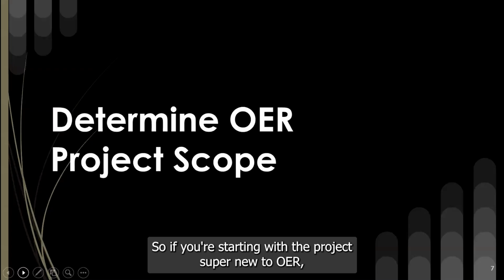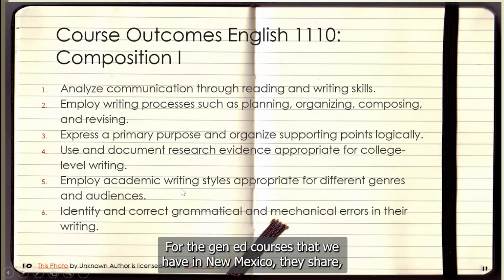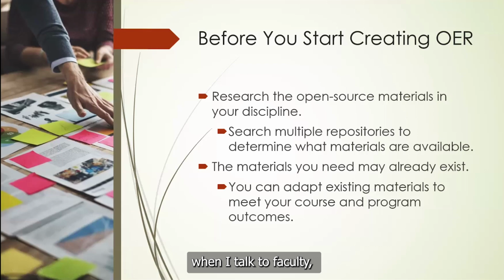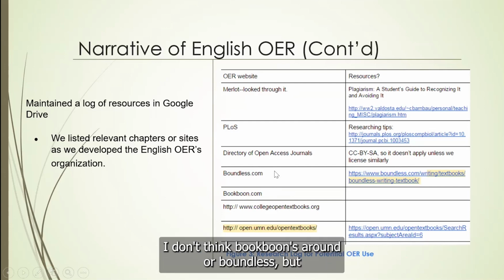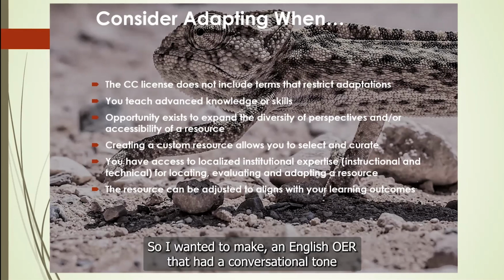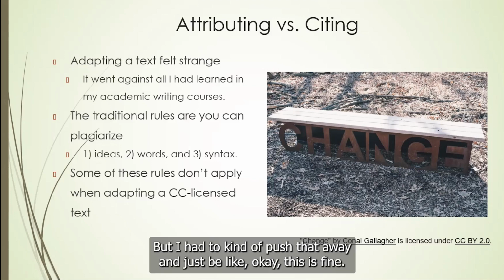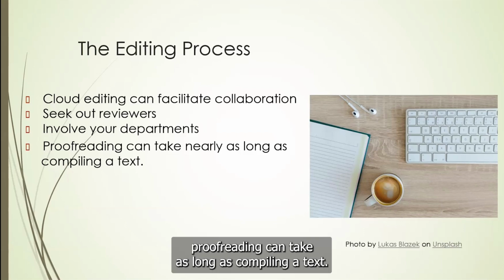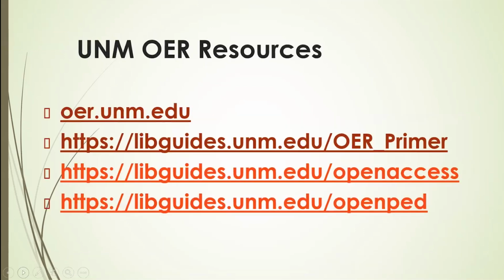NMOER Adapting and Creating OER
OER can give faculty the ability to add, adapt, or delete content from open materials to fit the needs of their course. In this workshop, participants will learn about considerations for adapting and creating OER. Apply needed steps for adapting & creating OER with proper attribution and licensing. Recognize the considerations in choosing a license for your work. Recognize the variety of creation and authoring tools available. The workshop builds on previous sessions of this semester’s OER Creator Series of workshops, though no prior experience with these topics is required.